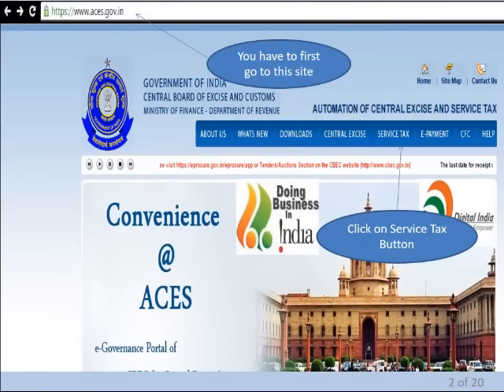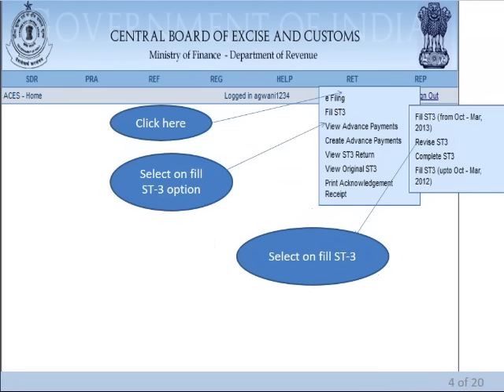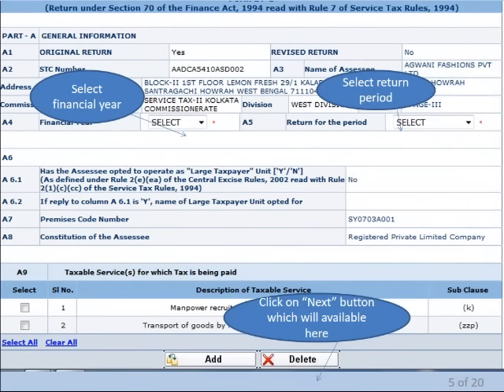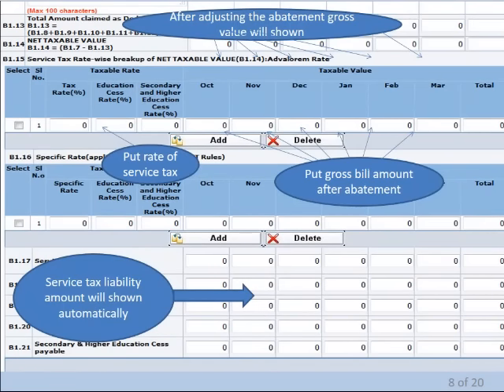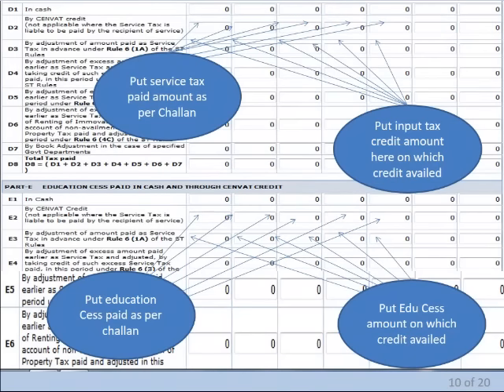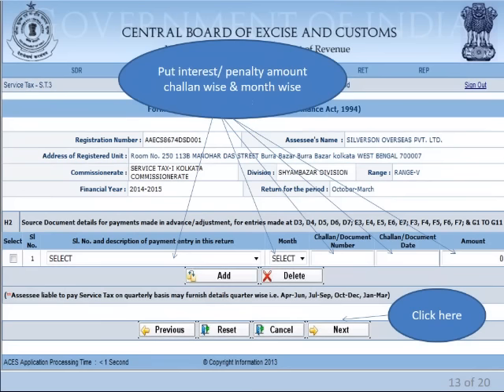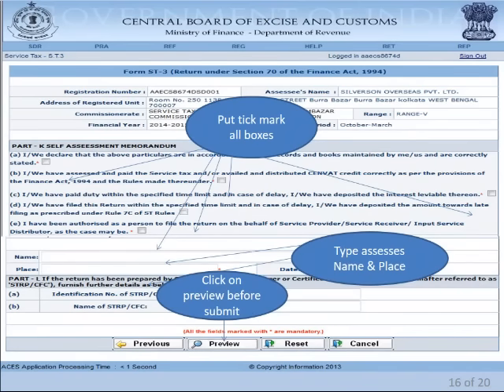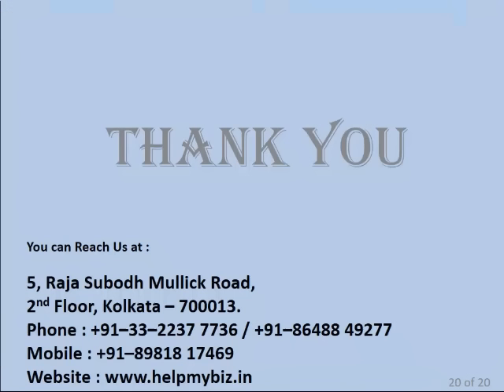HOW TO FILE ONLINE SERVICE TAX RETURN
Presentation on Online Service Tax Return Filing